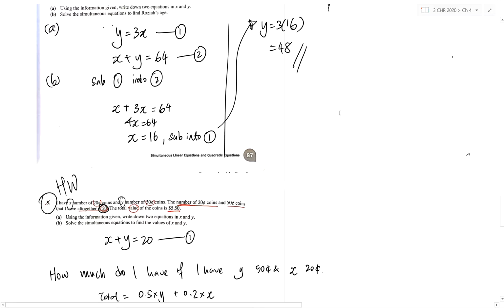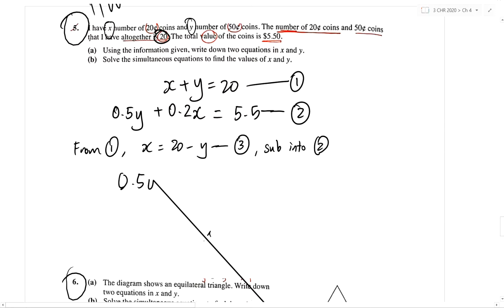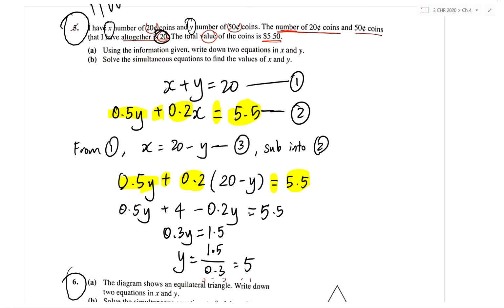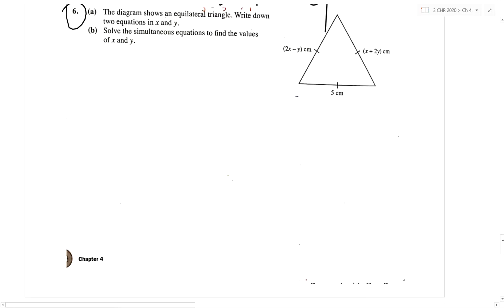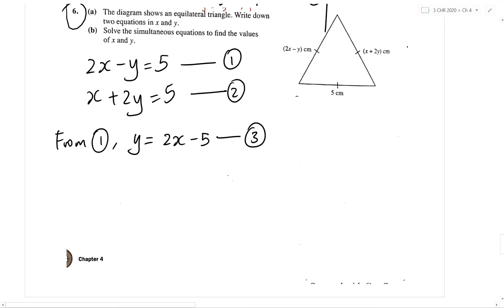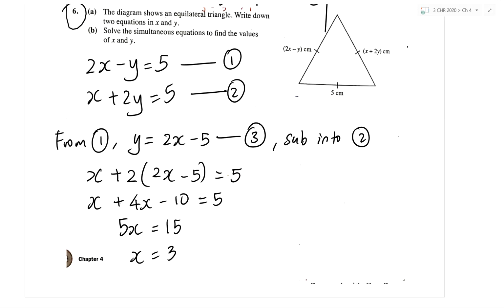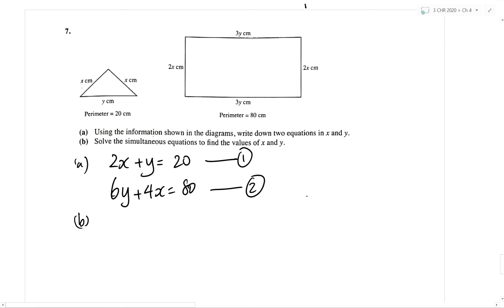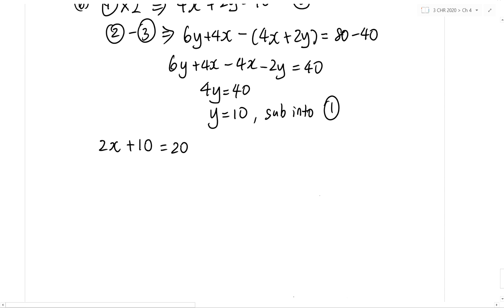WB Pg 88 - 89 (31 Mar 2020)